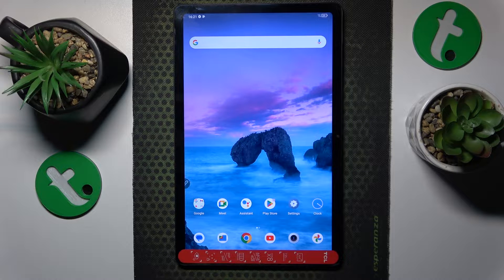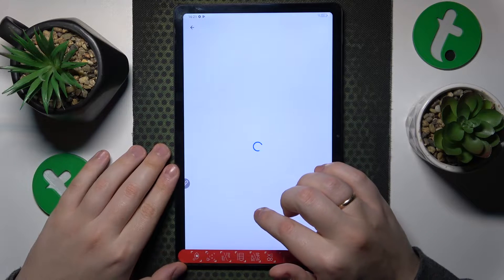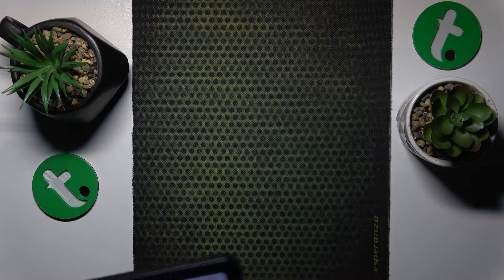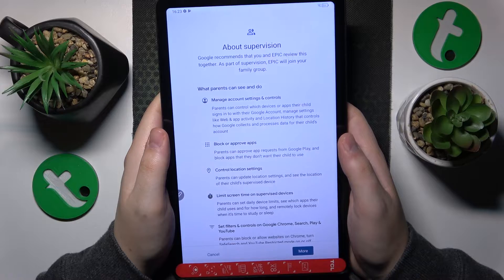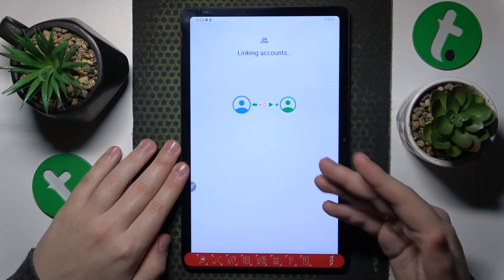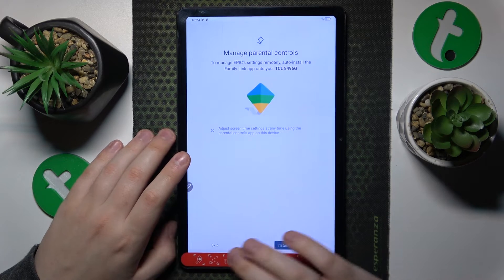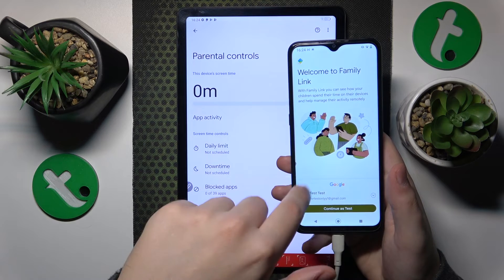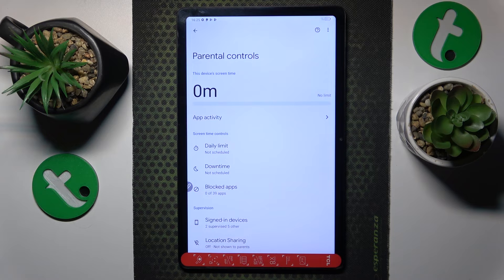How to Set Up Parental Supervision on TCL Tab 10 Gen 2 - Google Family Link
Take charge of your TCL Tab 10 Gen 2 with Google Family Link! Our tutorial guides you through enabling parental control, ensuring a safe digital environment for your child. From app restrictions to screen time management, we cover it all. Watch now and empower yourself with the tools to safeguard and monitor your child's tablet usage on the TCL Tab 10 Gen 2!

How to put a TCL Tab 10 Gen 2 tablet under parental supervision? How to enable parental controls on TCL Tab 10 Gen 2? How to configure parental control for a TCL Tab 10 Gen 2 tablet?